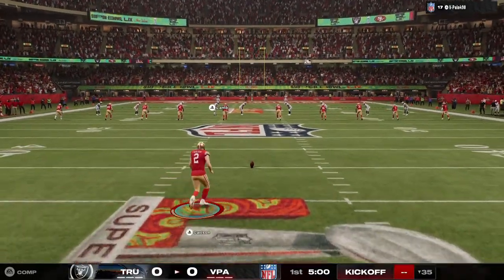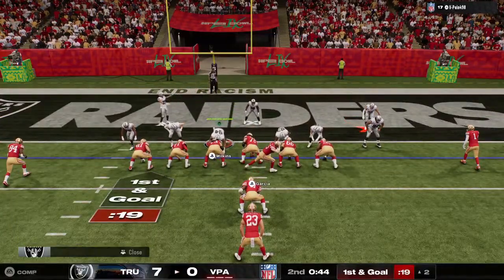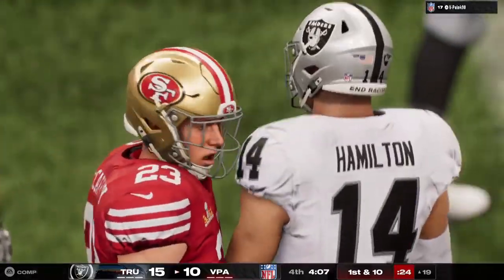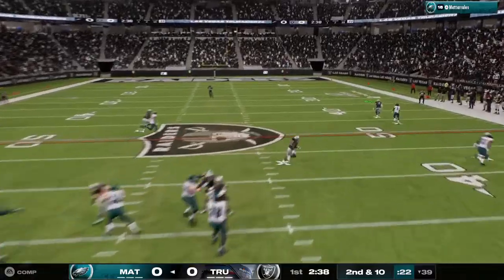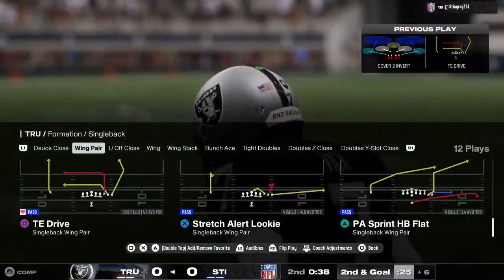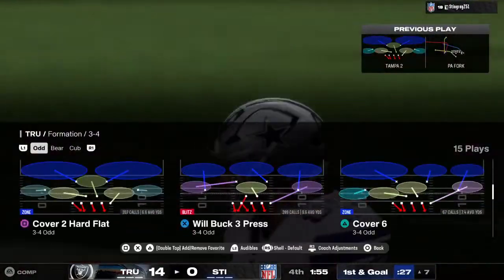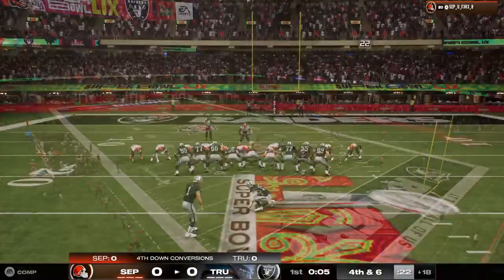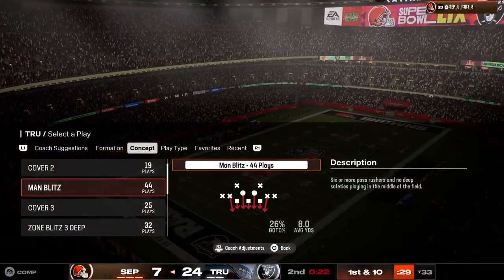TRURAIDER74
Madden 25